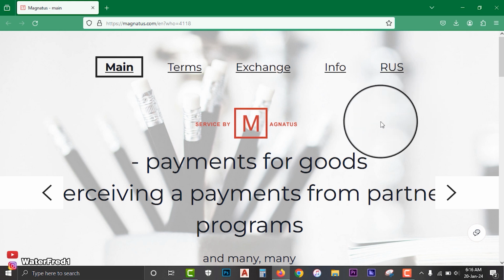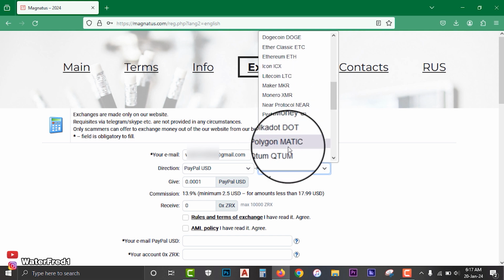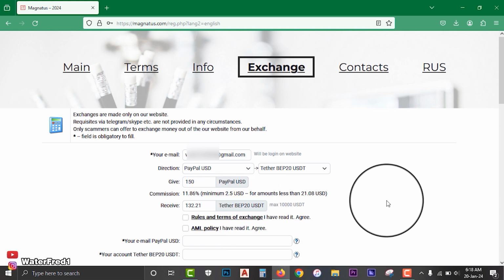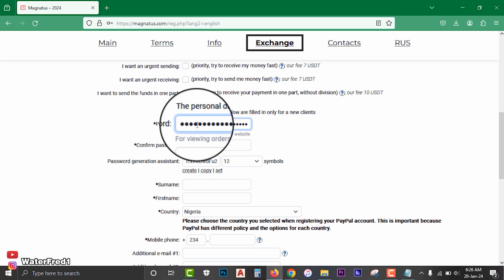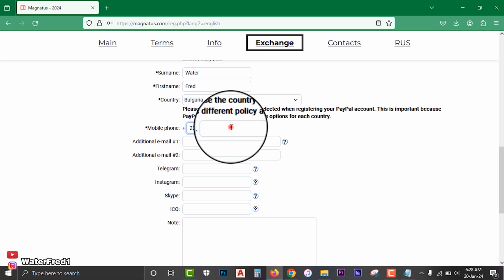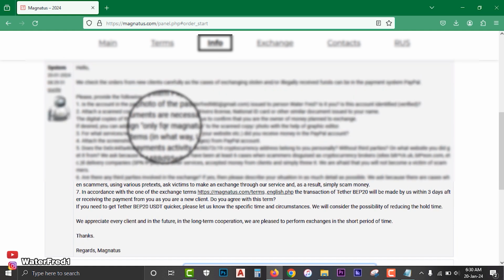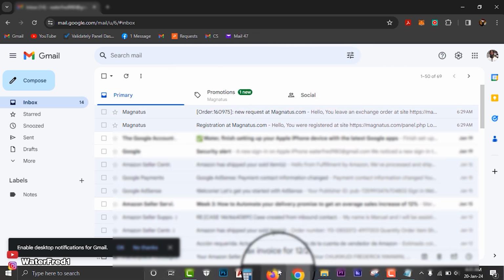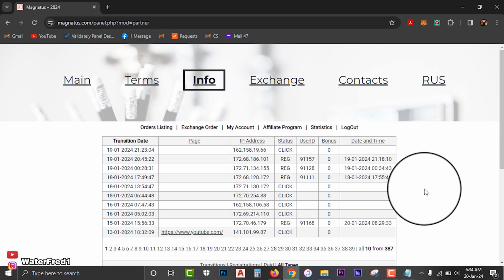PayPal Fastest and Easiest Exchange 2024 - PAYPAL to NAIRA, PayPal to USDT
Do you want to exchange your PayPal funds to other fiat currencies like Naira, Dollar, Euro or even to cryptocurrencies like USDT, BND or other cryptos? If yes, then this video is here to guide you on exactly how to do that yourself without hassle. You can do this on your own without stepping out from your room or comfort zone. Kindly watch till the end to get the full information.